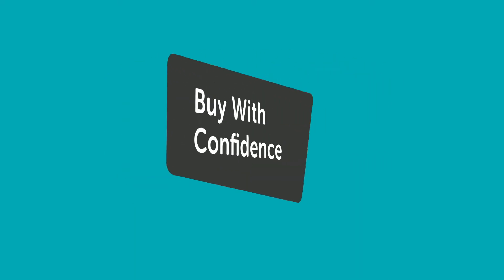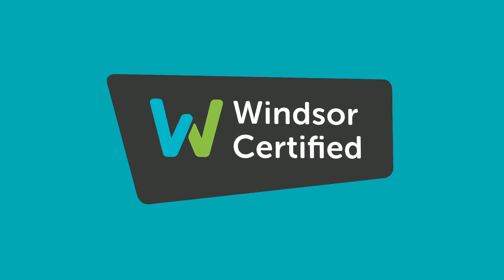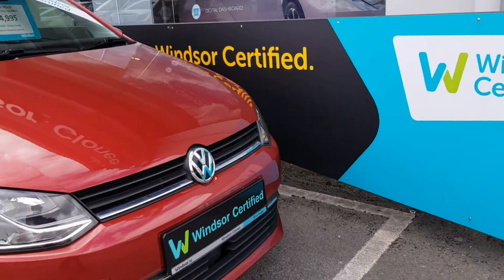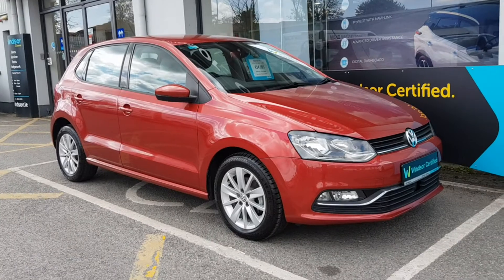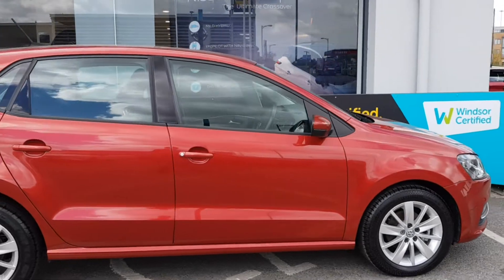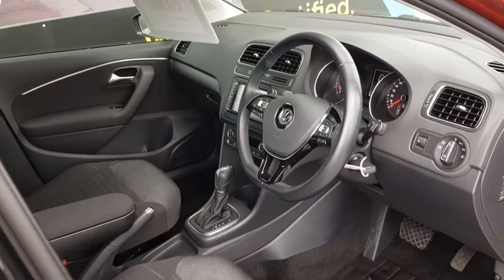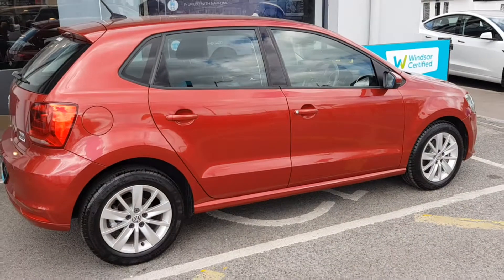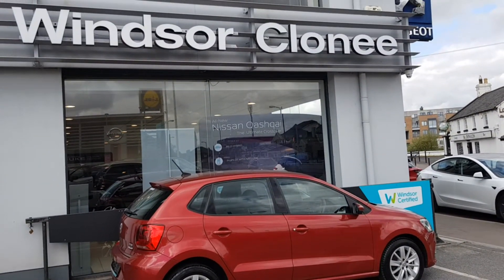75926 - 2015 Volkswagen Polo Comfortline Automatic 1.0 Petrol 14,995